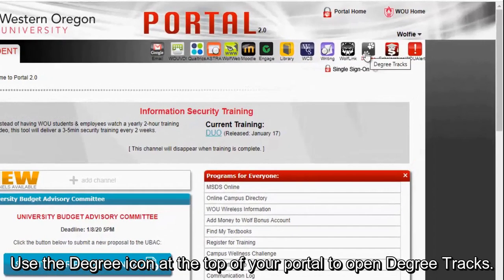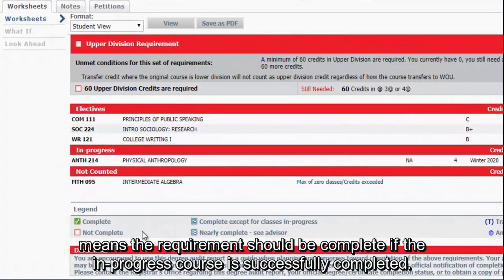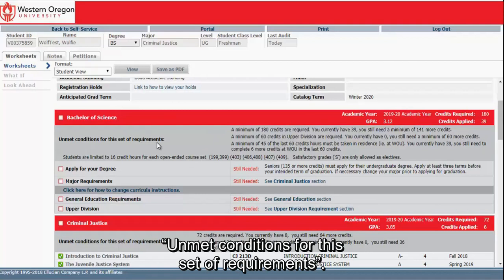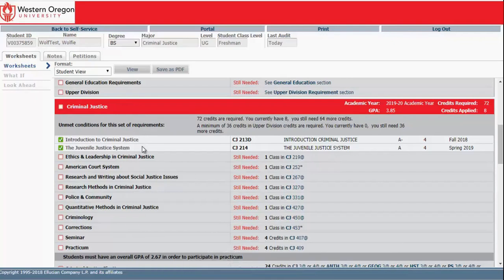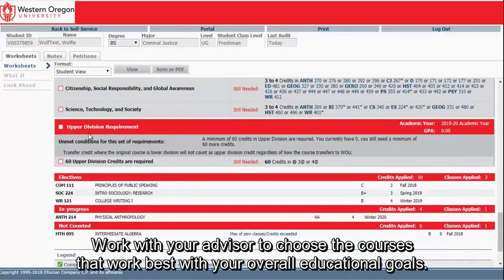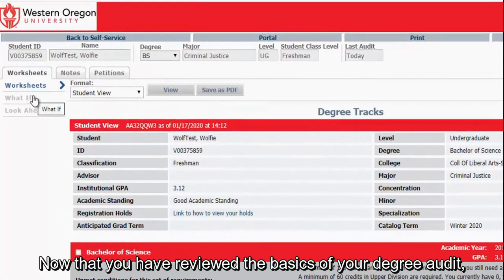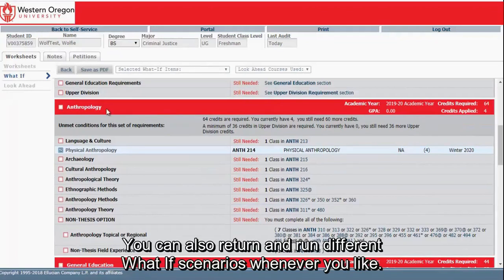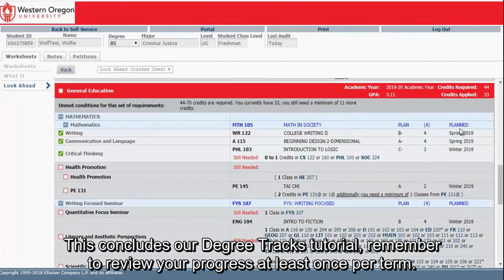DegreeTracks Tutorial (WOU Office of the Registrar)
A in-depth tutorial for how to use WOU's degree audit tool, DegreeTracks created by the WOU Office of the Registrar.